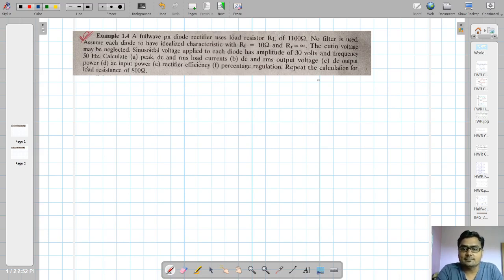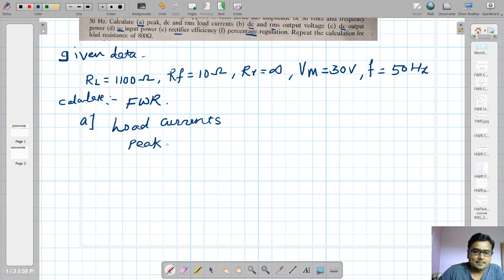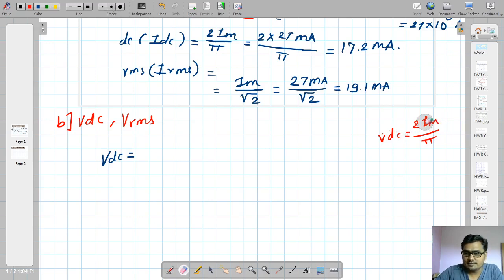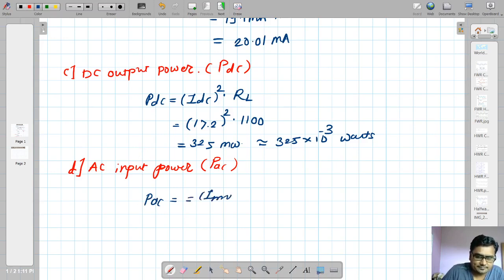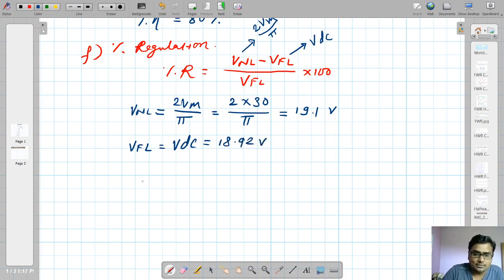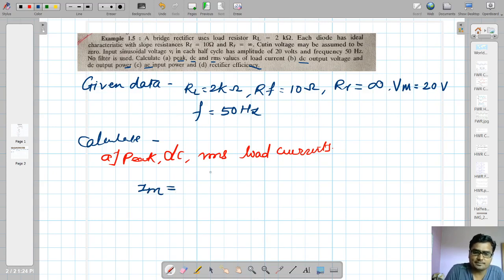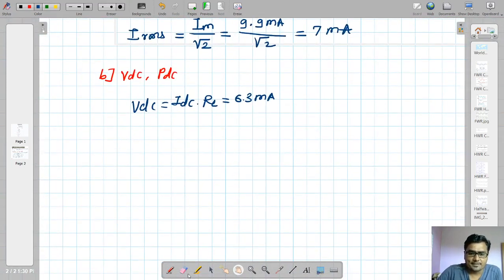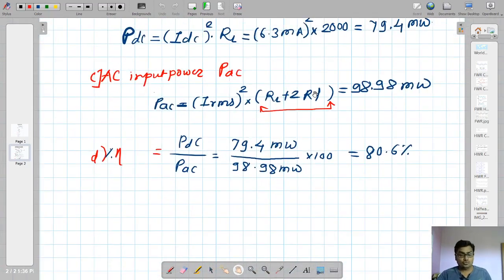24 Rectifier Numericals